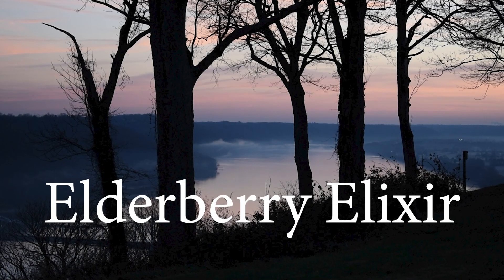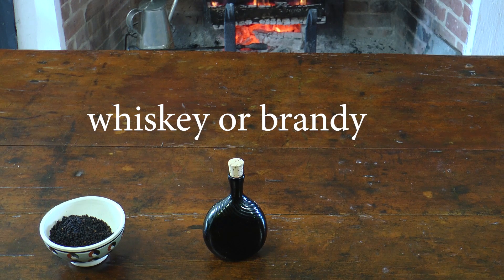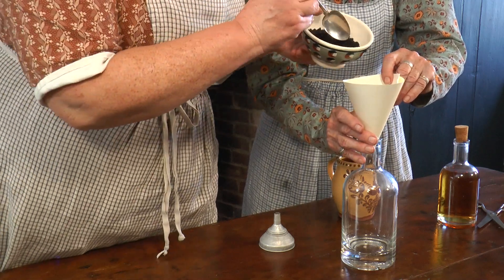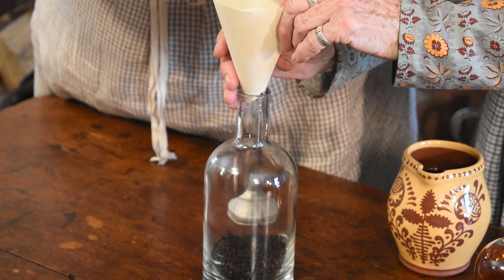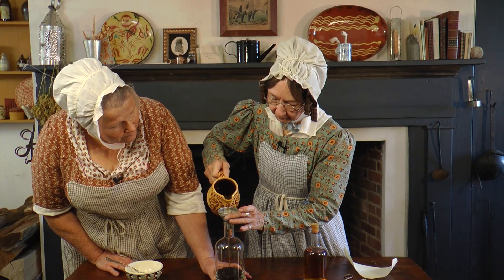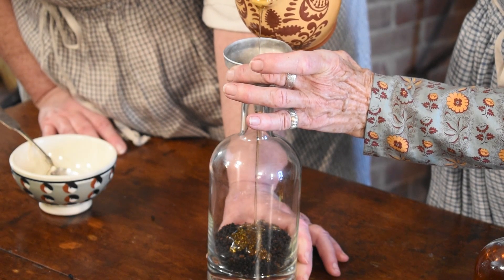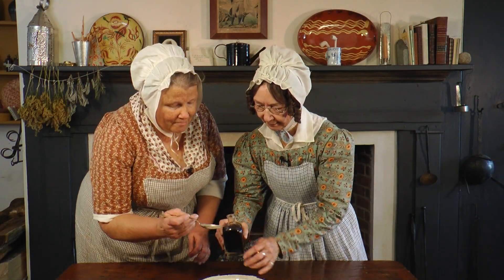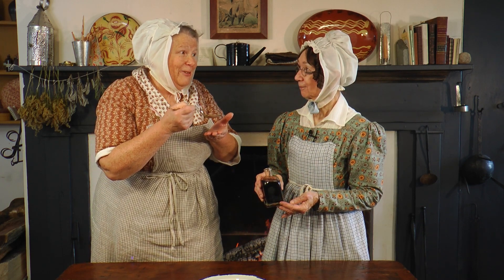Herbs and the Healing Arts: Elderberry Elixir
In early 19th century Indiana, doctors were scarce.  When sickness came, most families relied upon the herbal knowledge that had been passed down through the generations.  Elderberries, honey and alcohol make up this elixir.

This video demonstration is for 19th century historical purposes and the recipe is not intended for use or to suggest that it be used as a cure.